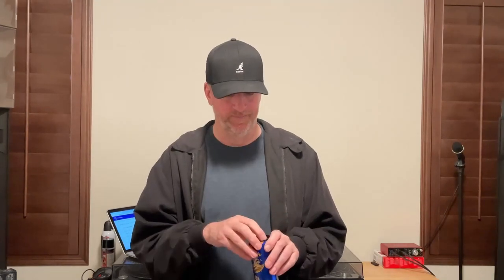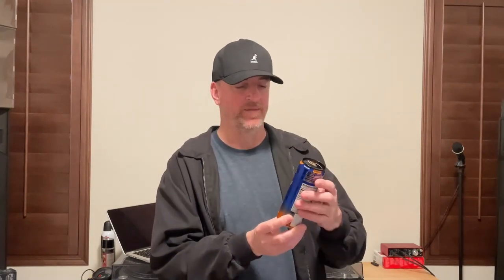White Claw 0% (Non-Alcoholic)